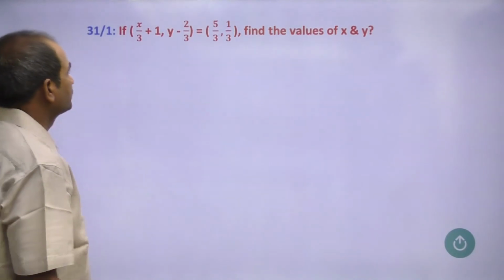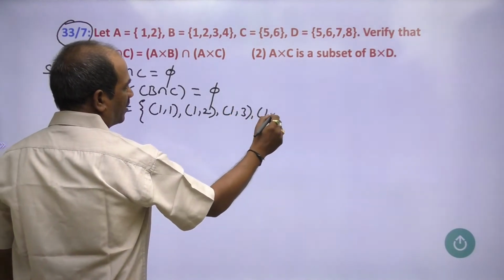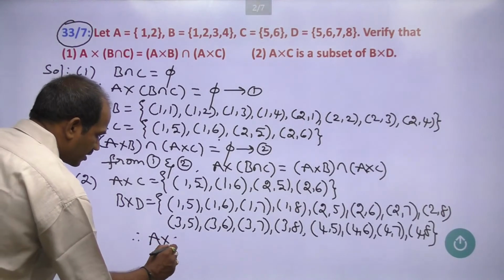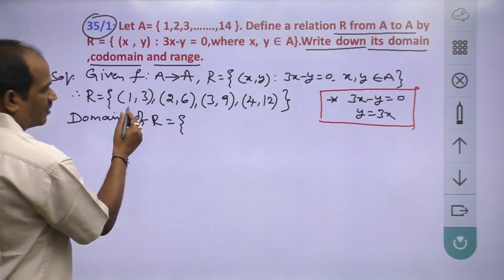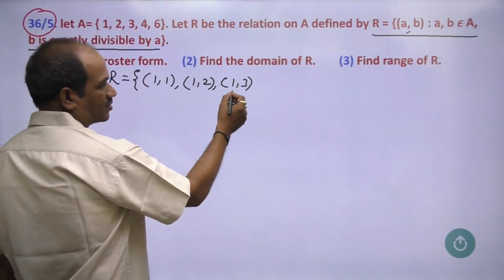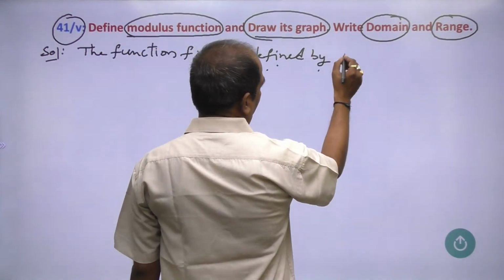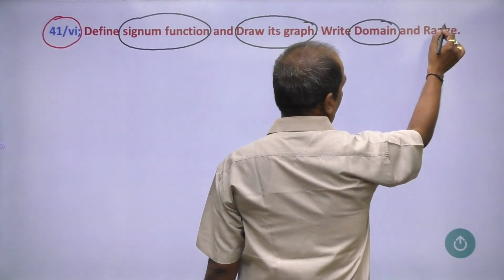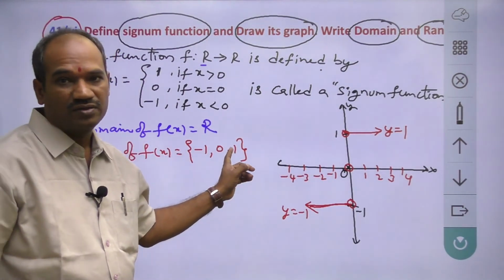Relations and Functions